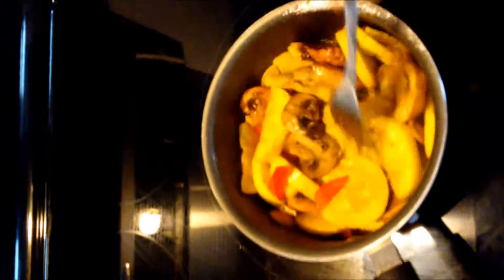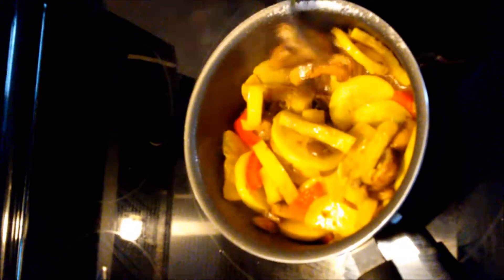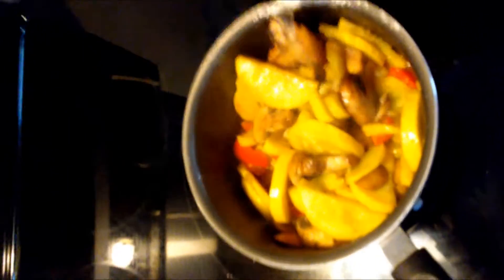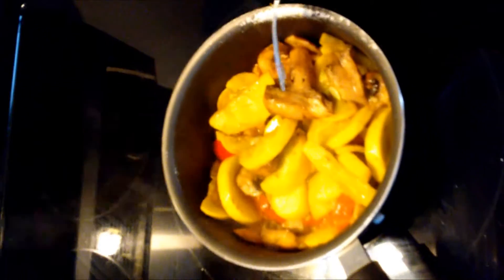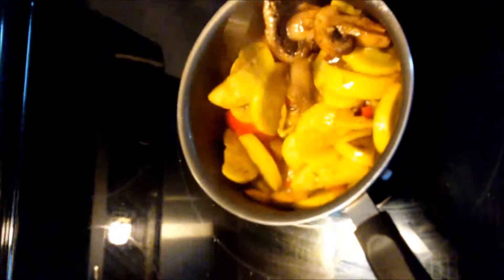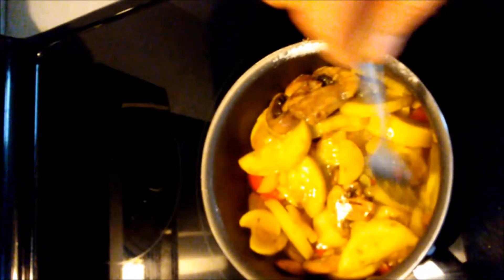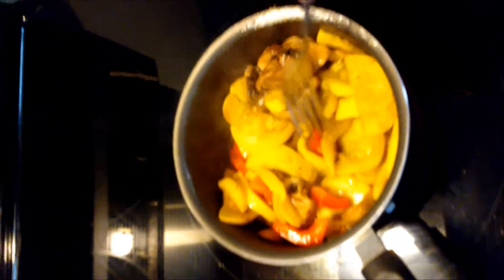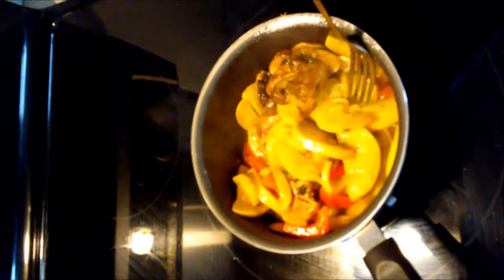Veg Out - Keto Quickie - Summer Squash, BabyBella, Peppers & EVOO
When it comes to meals, labor and a "taste to die for" remain on the back burner. While I do love to enjoy the traditional holiday and party faves in very limited moderation, they can also be very time consuming, complex, not to mention, down right unhealthy. Since eliminating most carbs from the menu, I had to find healthy alternatives. Even more important is knowing I've eaten healthy. It's like having your desert and eating it too.